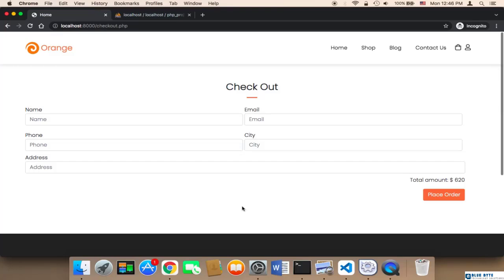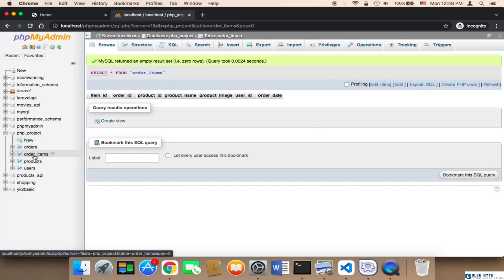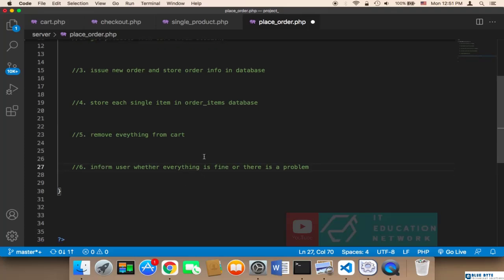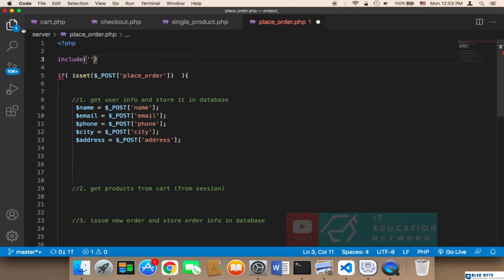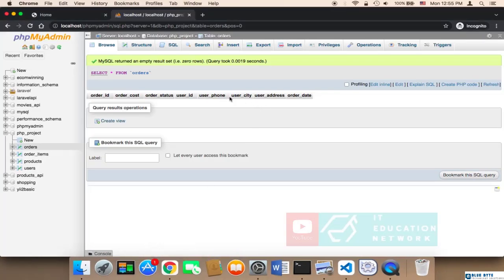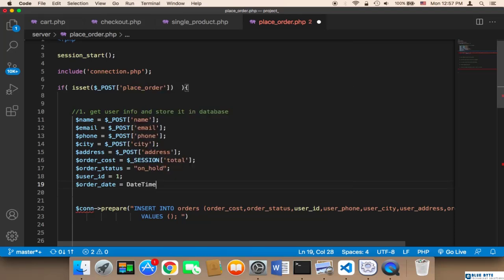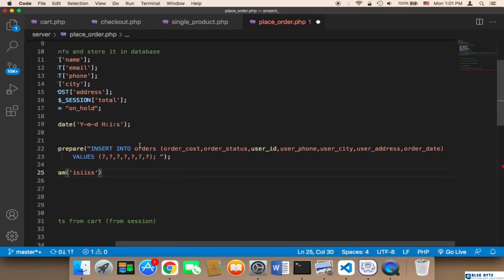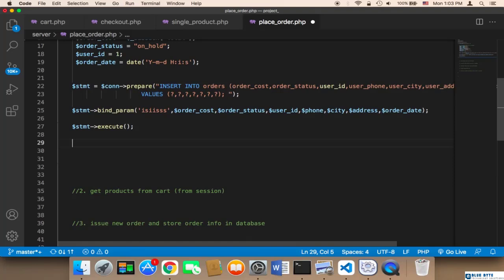Ecommerce Website With PHP & MySql - 71 - Place order